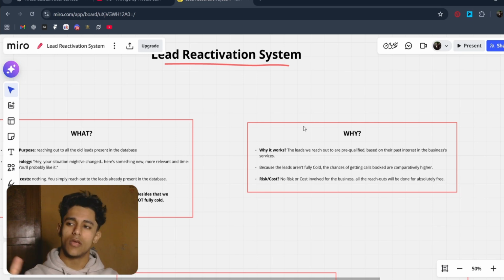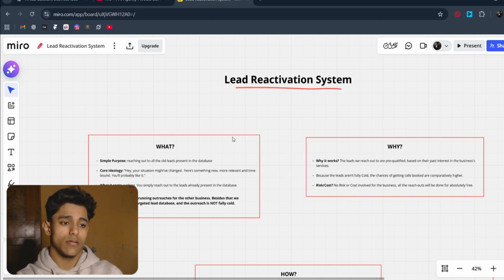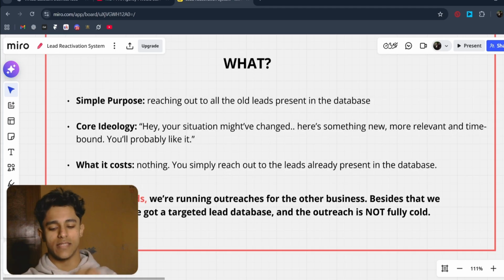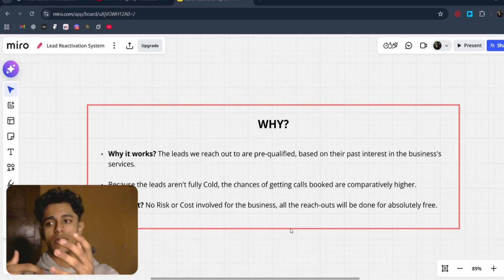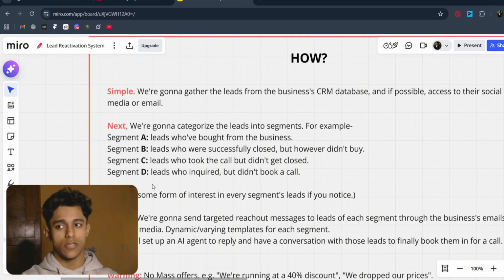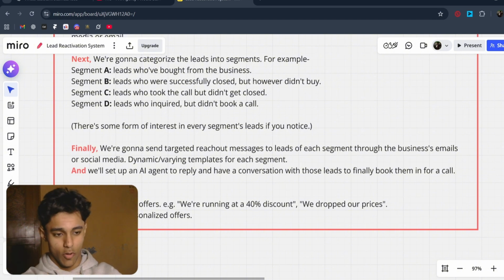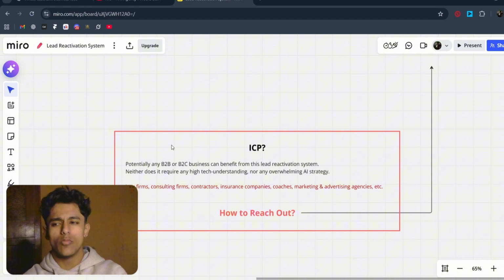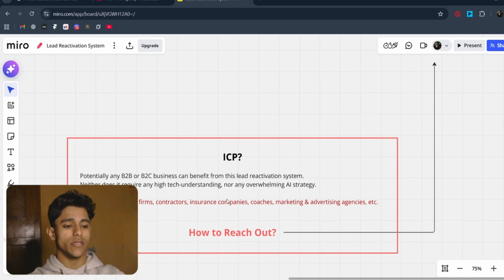I Use this LR System to Book EASY 10+ Calls for ANY Business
In this video, I introduce you to my LR system that I use to book any business tens of calls per week.

I explain WHAT this system is, WHY it works, and HOW it works so that you can develop a brief understanding of this system EASILY.

Additionally, if you're an AI automation guy, I also suggest the ICP(ideal client profile) to target if you're looking forward to implementing this exact system for other businesses.

If you'd like an audit for your business or if you'd like me to personally build this Lead Reactivation system for your business
(ONLY IF YOU'RE SERIOUS AND NOT JUST LOOKING AROUND)

make sure you squeeze as much value as possible from every second in the video.

Also, 'm a very feedback-loving guy, so if you have some, I'd really appreciate you sharing.